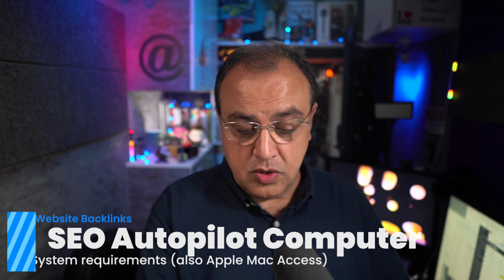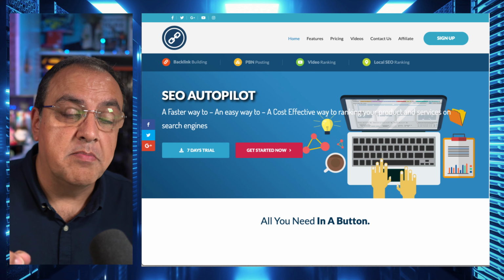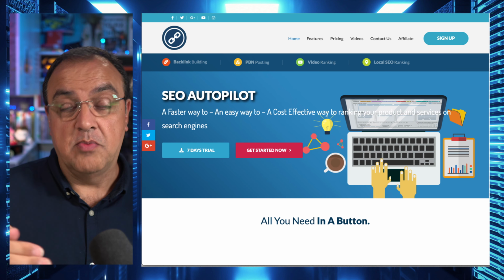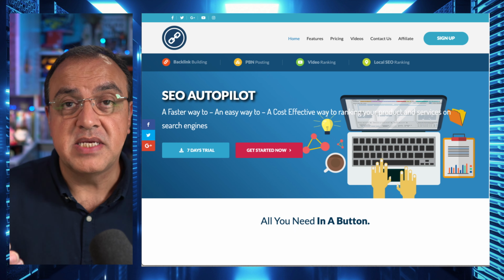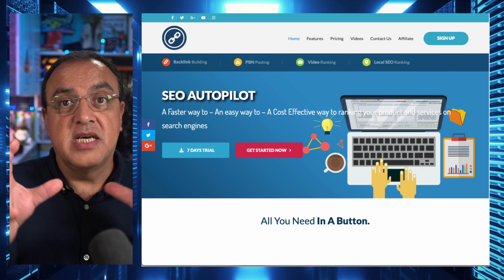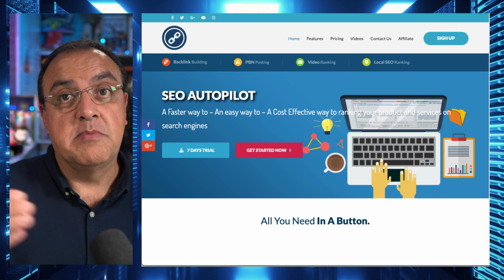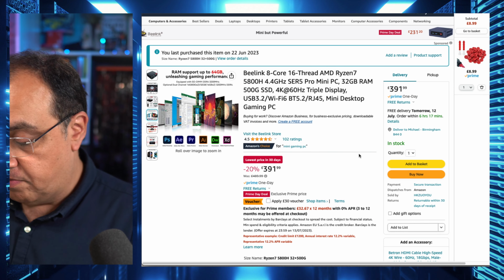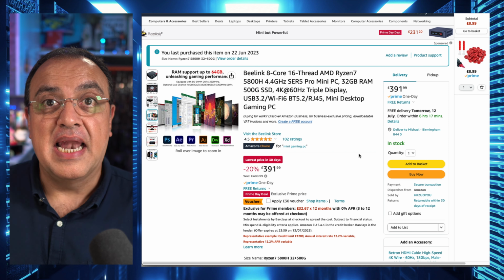SEO Autopilot Computer system requirements also Mac Access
SEO Autopilot Software stands out as an Automated Link Building Software, constructing High-Quality (High DA) Backlinks on Authoritative Websites. It facilitates the creation of diverse link groups, such as web2.0s blogs, Social Bookmarks, Wikis, .edu, and more. Moreover, the software has features for Youtube Video Ranking, Local SEO Ranking, and beyond.

SEO Autopilot Software can help Rank any website in any Niche!. Quality and Authority Link Sources. You may need to add other SEO activities to your plan.

In this project, I'll assist you with:
• Installing and configuring the Software, looking 3rd party tools/APIs

Business tools and services I use:

Gear For Link Building
Beelink Mini PC
Dummy HDMI
Dummy HDMI 4K